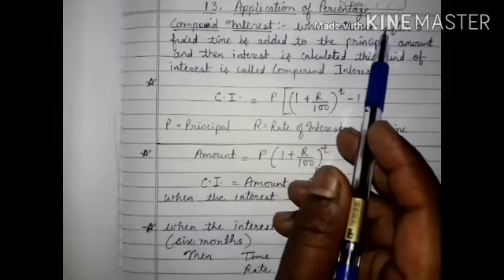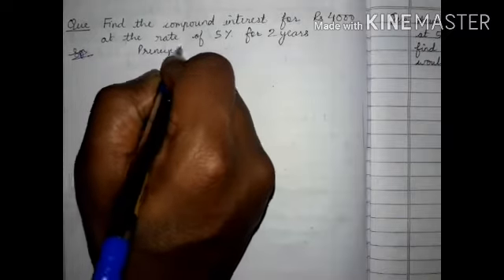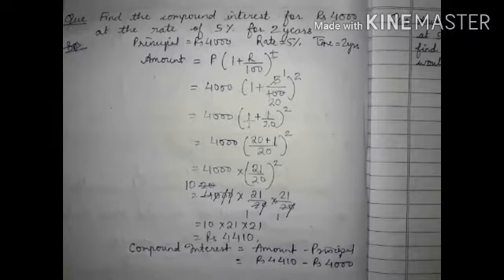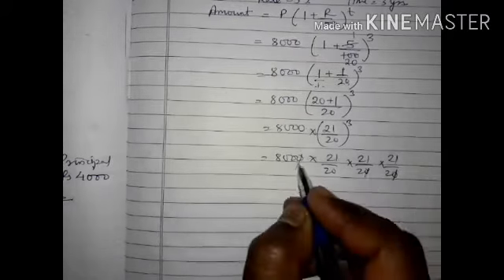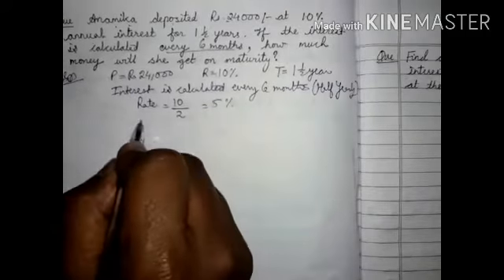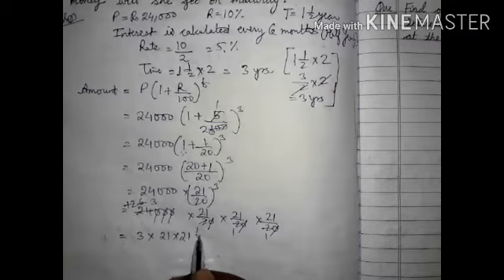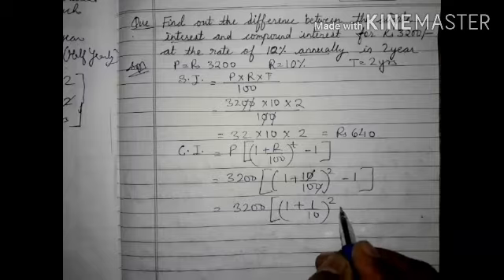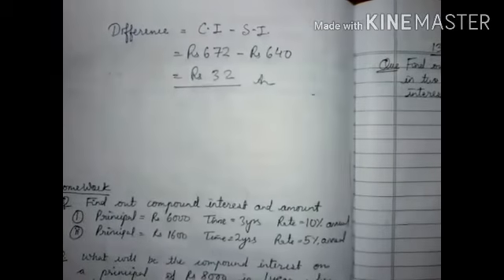Class 8th Lecture 63